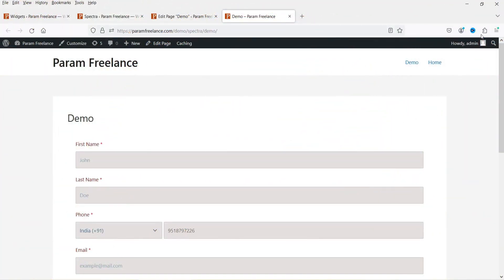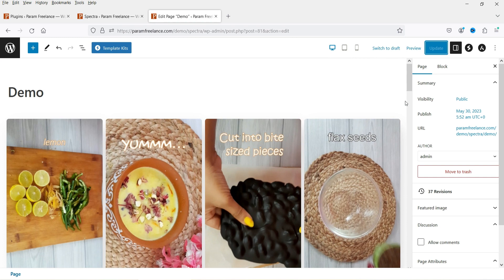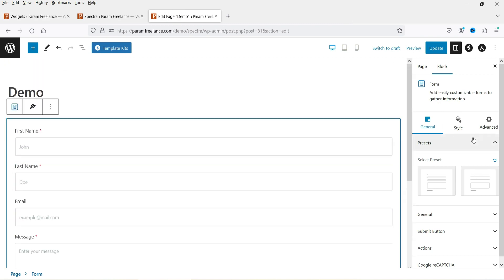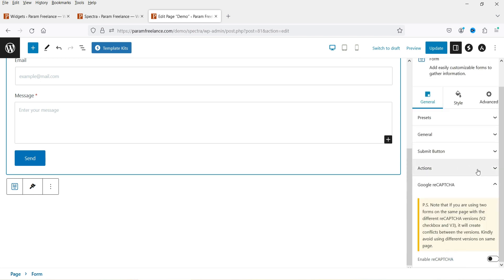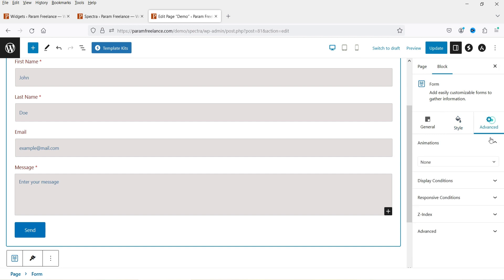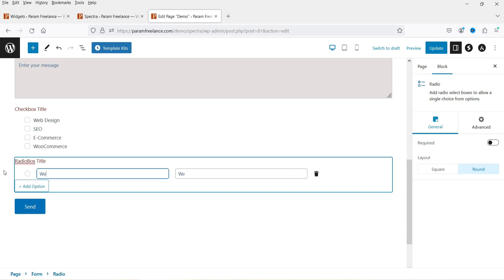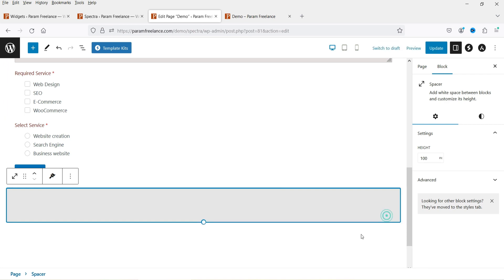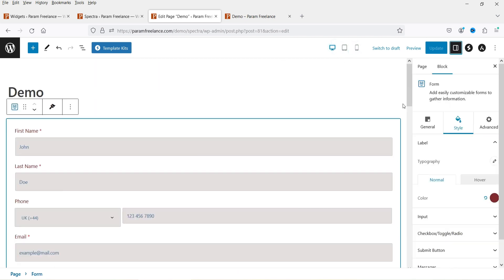Free WordPress Contact Form Plugin | Create Free Contact Forms | Spectra Forms Tutorial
In this video, I will show you how to add a simple contact form using Free WordPress contact form plugin. The name of the plugin is Spectra. Spectra has forms block which you can use to add contact form on WordPress website. Apart from contact forms, you can also use 30+ free blocks in default WordPress editor using spectra plugin. Spectra has free as well as pro plugin. I have created many videos on different blocks in spectra plugins.

While recording this video, The Spectra Pro plugin is Free to download.

Spectra plugin in combination with ASTRA theme will be great. You will not need any other plugin to design simple business website. I will be publishing video series on Spectra plugin and how to use blocks.

👉 Topics covered in this video:
✅ Free WordPress Contact Form plugin
✅ How to create contact form in WordPress
✅ Create Free contact Forms
✅ Spectra contact form Builder
✅ how to create free forms in WordPress
✅ contact form WordPress plugin
✅ best WordPress contact form plugin

Why do you need Free WordPress contact form plugin?
WordPress does not have built in contact form feature. In order to add contact forms on the website, you need to install third party plugins.
An easy and convenient way for website visitors to contact the website owner or organization is through a contact form.

Contacting the website owner or customer support team is made easier thanks to contact forms, which improves user experience.

Contact forms reduce the amount of spam and unsolicited mail. Website owners can use anti-spam tools like CAPTCHA or other ways for validating entries to ensure that only legitimate messages go through while screening out automated or irrelevant submissions.

I hope that you will like this video on Free Wordpress Contact Form plugin | Create Free contact Forms | Spectra Forms Tutorial.